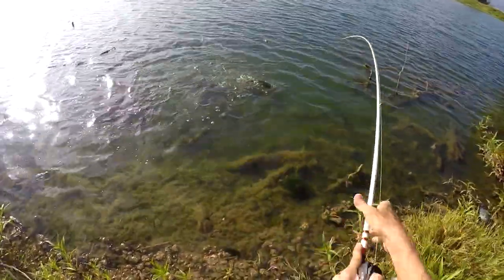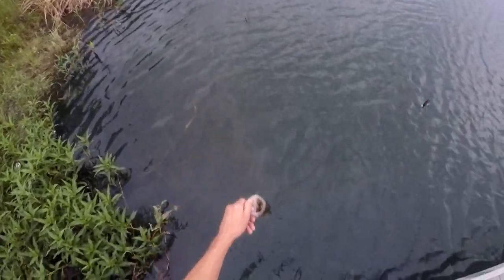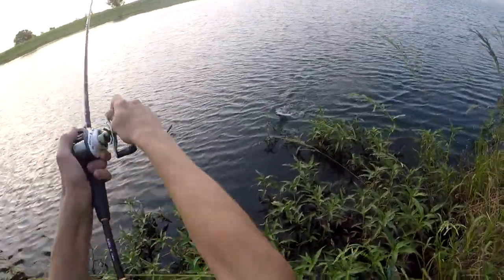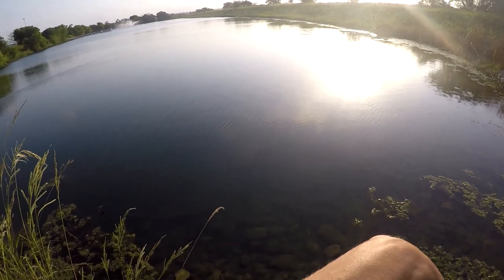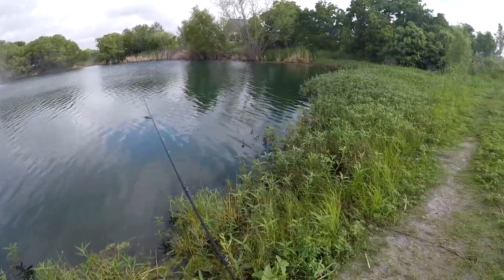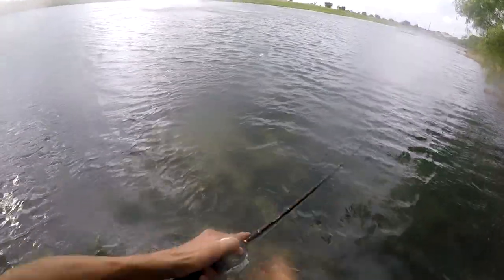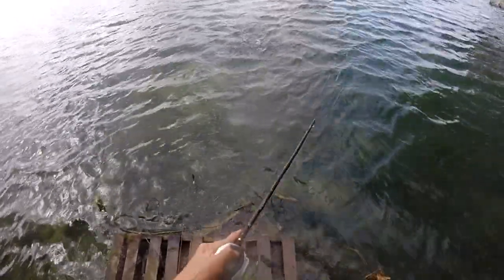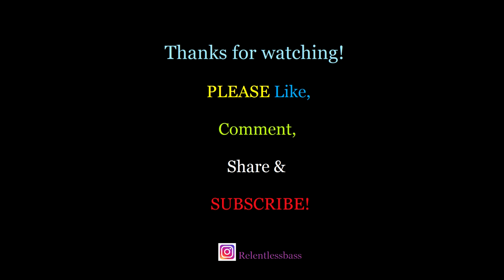Crushing A TON of Pond Bass in 1 MORNING!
This pond usually produces for me and this day it PRODUCED! 3 different moving baits did the trick, just the way I like it!
WATCH AND ENJOY THE MADNESS!!!

Location: San Antonio, Texas

Baits: Mike Bucca Bull Gill swimbait (custom wrap), River 2 Sea 110mm Whopper Plopper (T1000), 1/4oz Bill Lewis Rat-L-Trap (lectric silver)

Rods: 7'3" Falcon Cara XtraHeavy, 7' medium heavy Daiwa AIRD-X Braiding-X

Reels: Lew's Speed Spool Tournament Pro, Lew's Mach 1 Speed Spool

Line: 50lb Power Pro braid, 20lb Trilene Big Game mono